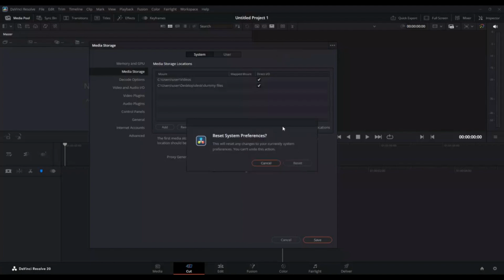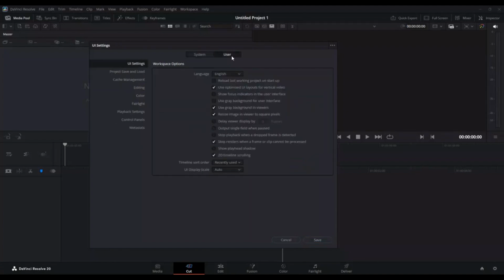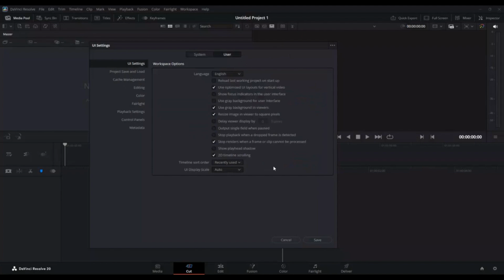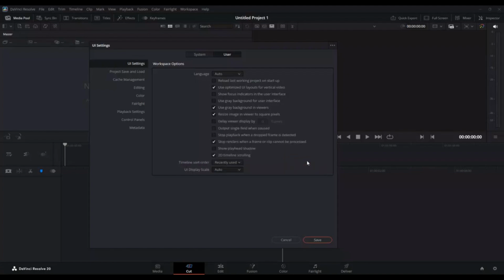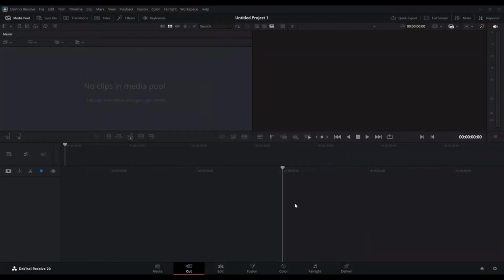How to Reset DaVinci Resolve Settings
how to reset davinci resolve settings and how to reset davinci resolve to factory settings fast! This davinci resolve tutorial shows you how to reset davinci resolve settings in seconds.

Is your software crashing, lagging, or acting weird? Most people waste hours uninstalling the whole program, but you don't have to! In this davinci resolve tutorial for beginners, I reveal a hidden system reset trick that makes your software run like it's brand new. Whether you are looking for how to reset davinci resolve 18 or the latest version, these davinci resolve tricks will fix 90% of your problems instantly.

Stop struggling with corrupted layouts and learn how to use davinci resolve with the correct davinci resolve default settings. Follow this step-by-step guide to clear both system and user preferences without losing your projects!

Chapters:
00:00 Stop Reinstalling! The Secret Reset Trick
00:13 Why Most Beginners Waste Hours of Time
00:26 Accessing the Hidden Preferences Menu
00:48 How to Reset DaVinci Resolve System Settings
01:16 Fixing Corrupted User Layouts and Presets
01:47 Final Step: Restarting for Peak Performance
02:00 Next Video: Recovering Corrupted Projects

What you will learn in this video:

The 30-second trick to fix crashing and lagging.

How to find the hidden menu icon for a full system reset.

The difference between System and User preference resets.

How to restore davinci resolve default settings safely.

Don't forget to turn on notifications for more davinci resolve 20 tutorials and editing hacks.